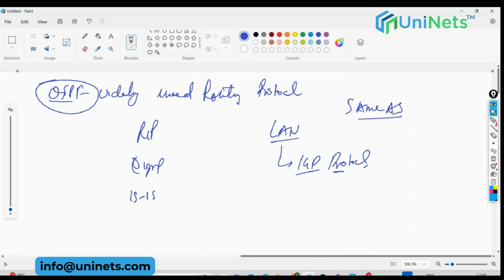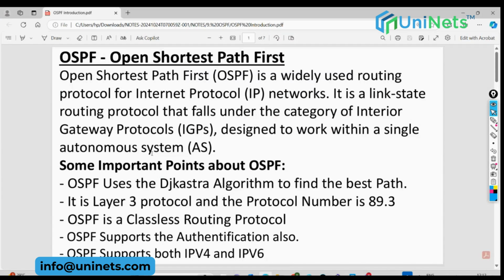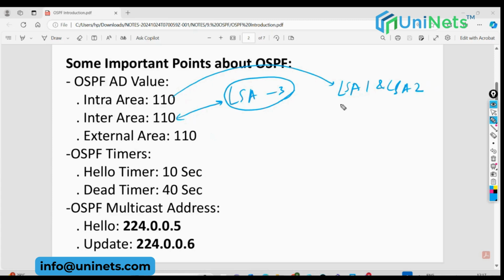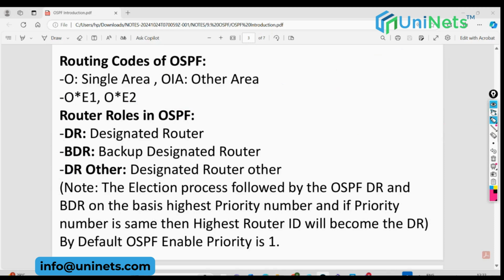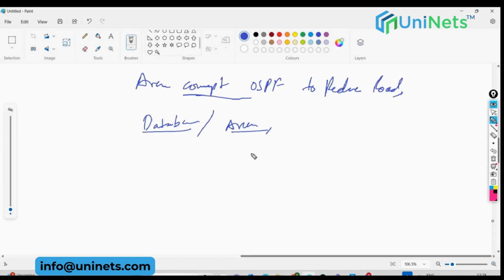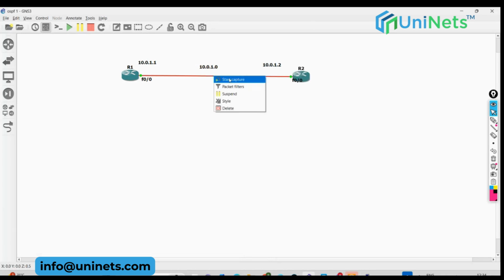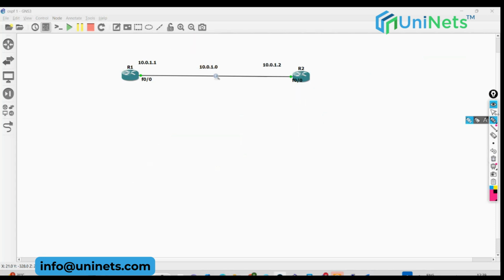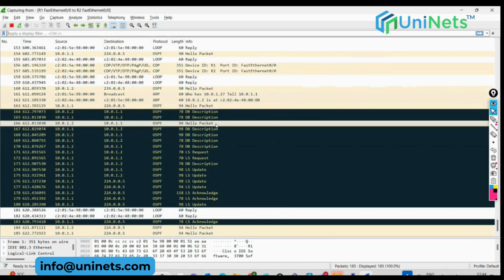what is OSPF? How OSPF works? - Part -1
In this video, we dive deep into OSPF (Open Shortest Path First) – one of the most widely used routing protocols in computer networking. Whether you're a networking enthusiast, a student preparing for certifications, or an IT professional looking to refresh your knowledge, this video provides a clear and comprehensive explanation of OSPF and its mechanisms.